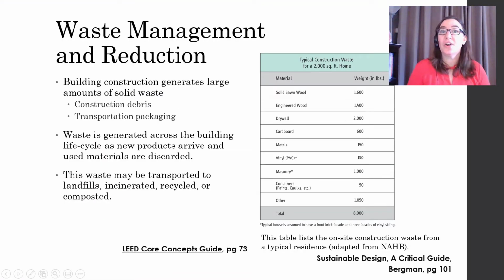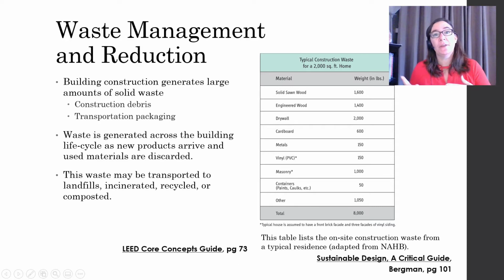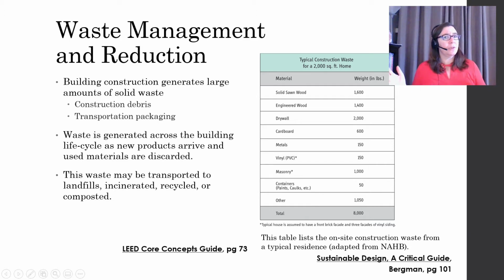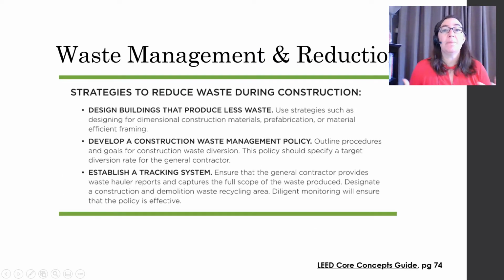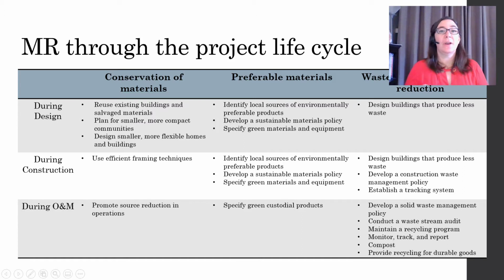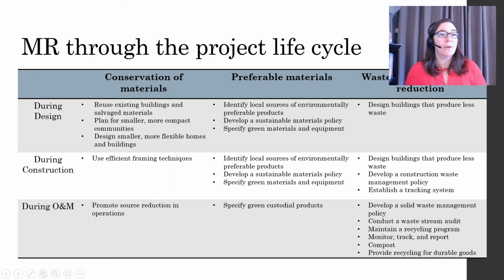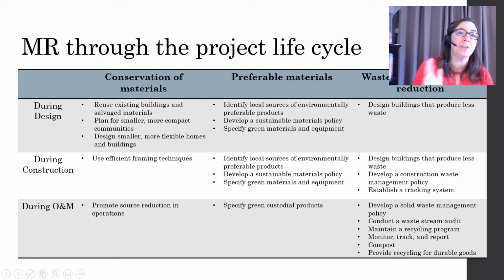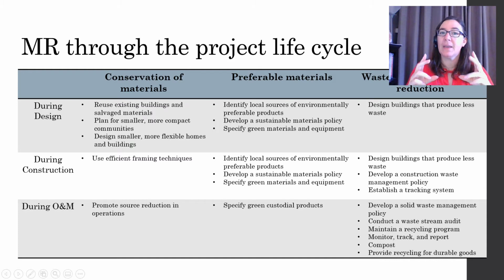Waste Management and Reduction